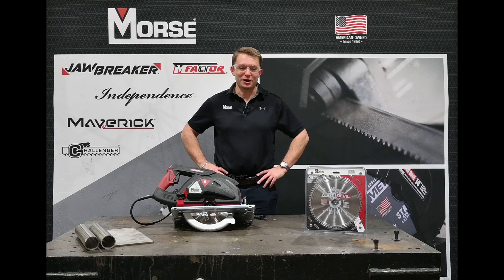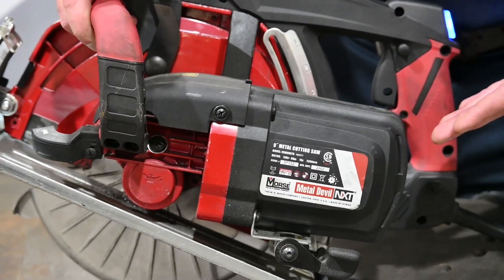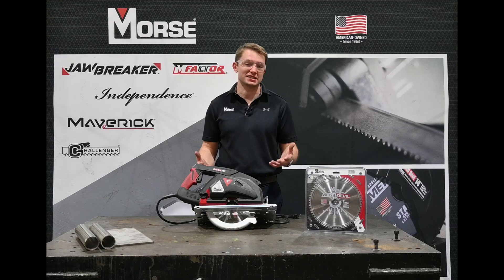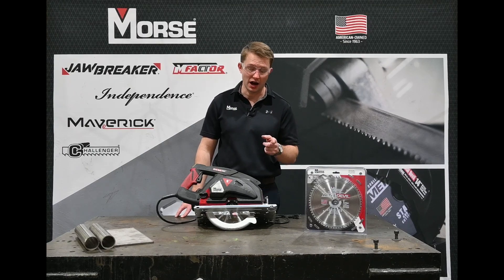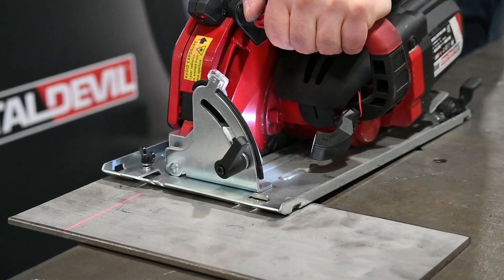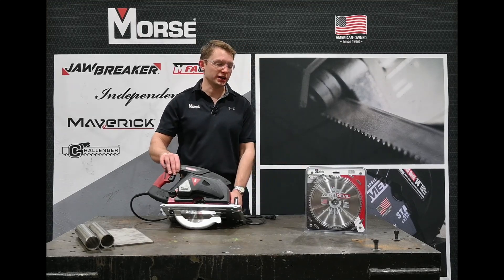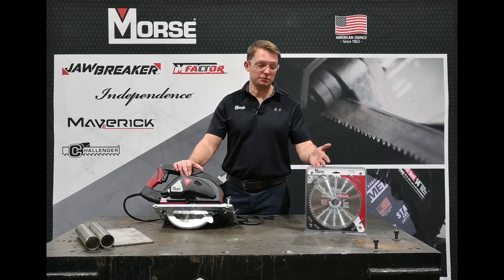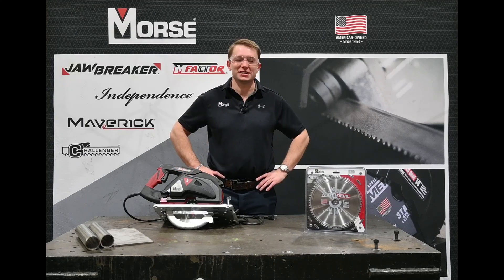Tech Time: Stainless steel cutting solutions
Tackle your stainless steel cutting projects with the Metal Devil 9" stainless steel blade, partnered with the Metal Devil NXT 9" saw. Learn the features and benefits of the products and how they are tailor made for stainless steel applications.